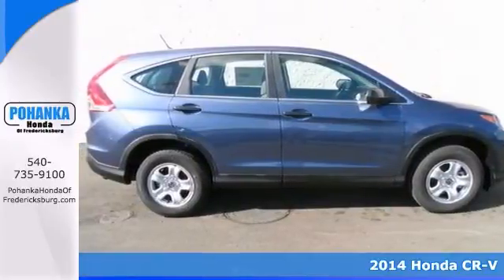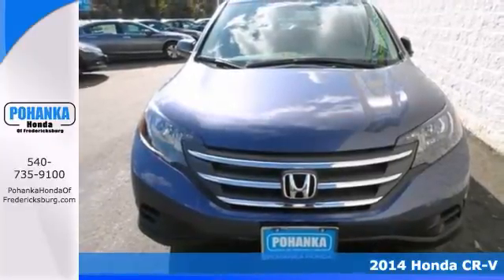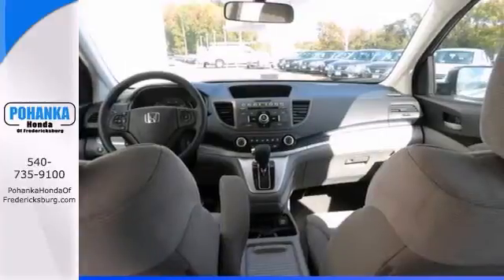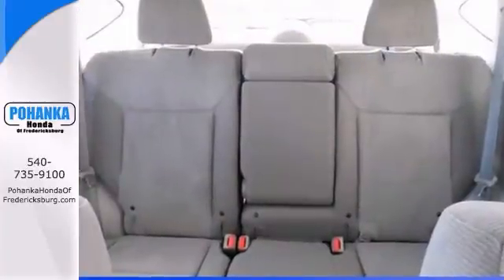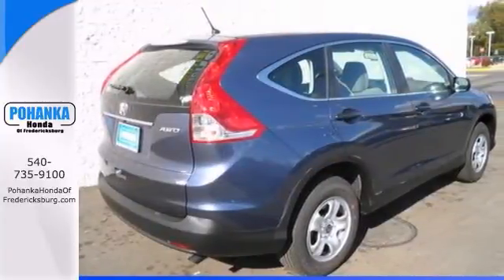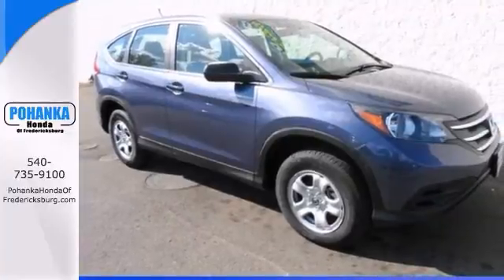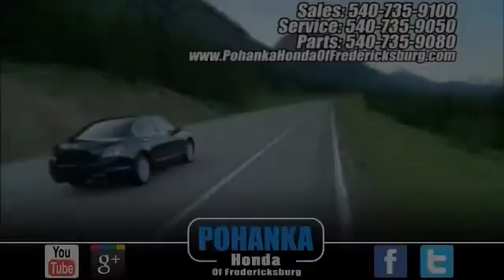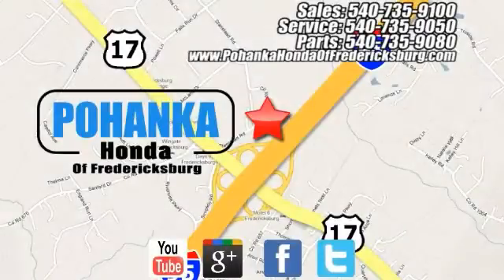2014 Honda CR-V Fredericksburg VA Richmond, VA FEH646769 - SOLD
Year: 2014
Make: Honda
Model: CR-V
Trim: LX
Engine: 2.4L I4 16V DOHC i-VTEC
Transmission: 5-Speed Automatic
Color: Blue
Interior: Gray
Stock #: FEH646769
All Wheel Drive! All the right ingredients! brbrThis 2014 CR-V is for Honda fans looking all around for that perfect SUV. The CR-V is a top seller because it just makes sense. Safety? Check. Crash test scores don't get any higher. Versatility? Check. Tons of cargo capacity. Comfort and convenience? Check. Perfect driving position and idiot-proof controls. Secure handling? Check. In fact, the CR-V's very responsive steering makes it downright entertaining to drive!! Call us today at to schedule a test drive OR if you don't see what you're looking for we have access to hundreds of pre-owned vehicles that are sure to meet your needs! All prices exclude taxes, title, license, and dealer processing fee of $499.00. Published price subject to change without notice to correct errors or omissions or in the event of inventory fluctuations. All features not on all vehicles. Vehicles shown are for illustration purposes only. ** MPG is based on 2012 EPA mileage estimates. Use for comparison purposes only. Do not compare to models before 2008. Your actual mileage will vary, depending on how you drive and maintain your vehicle.

Address:
60 South Gateway Drive